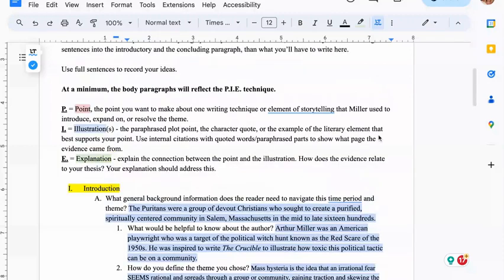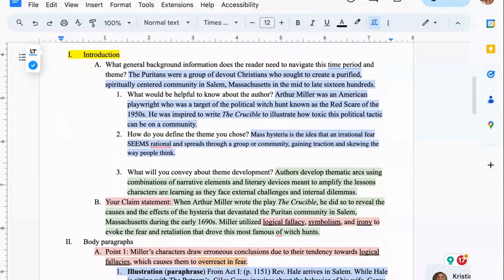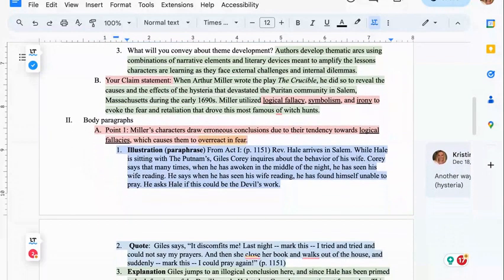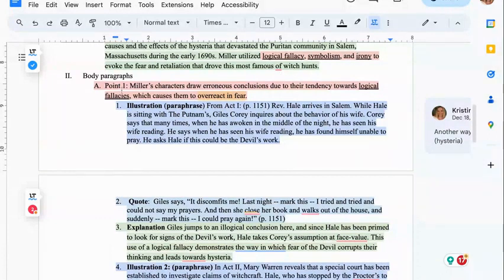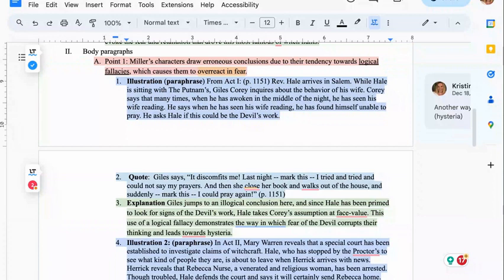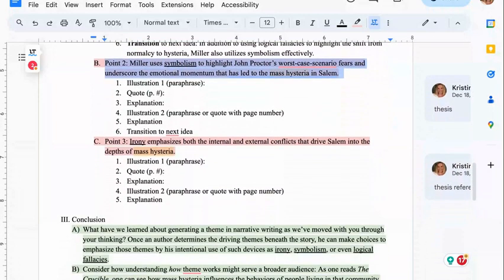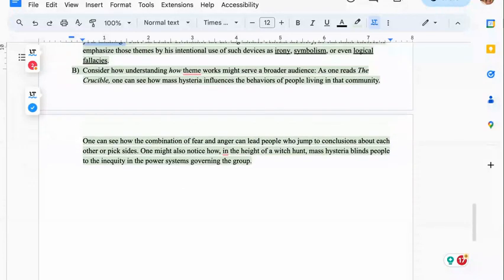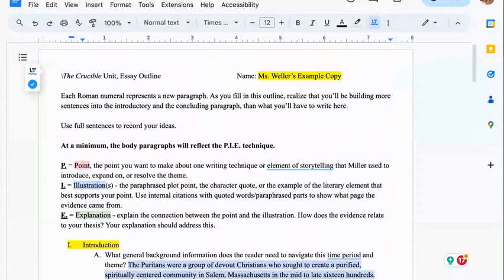Outline Step - How To